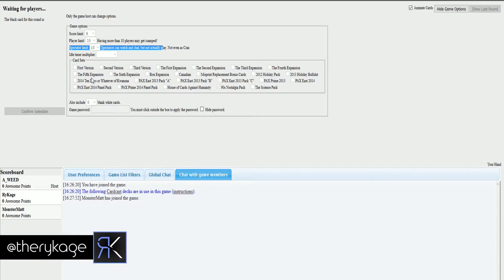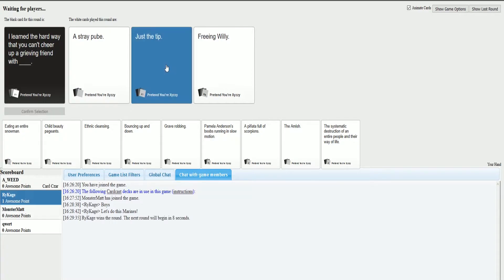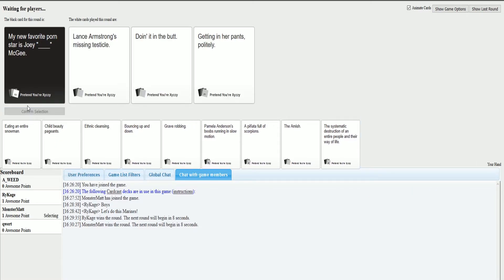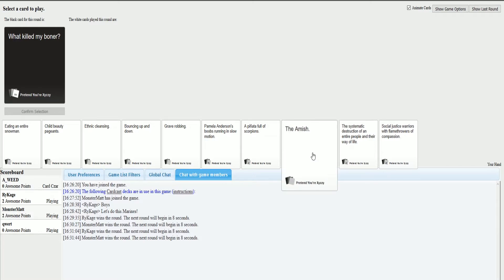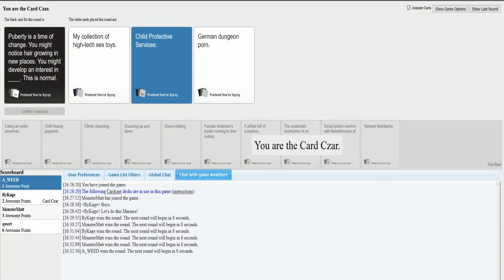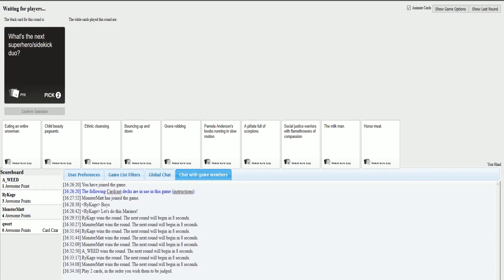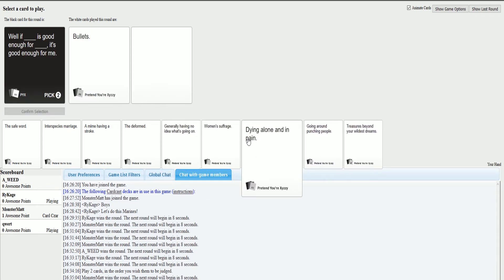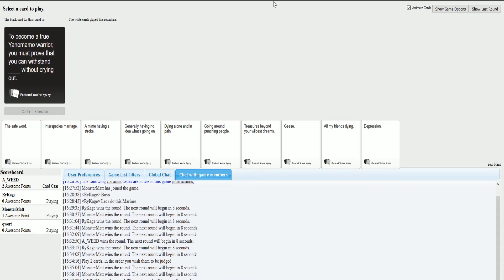😂😂😂 | Cards Against Humanity w/ Friends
The RyKage plays Cards Against Humanity with some friends.